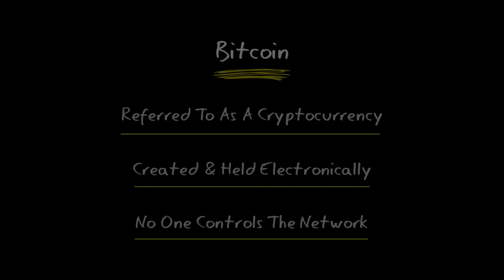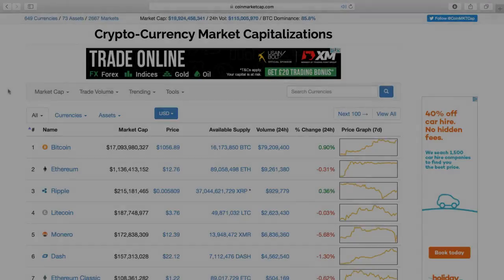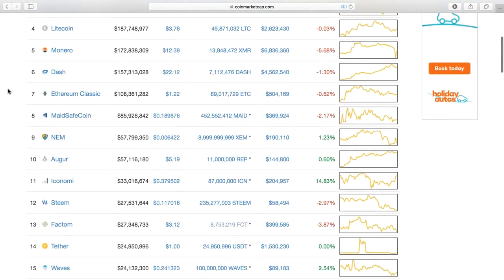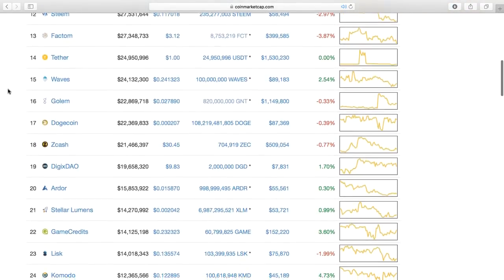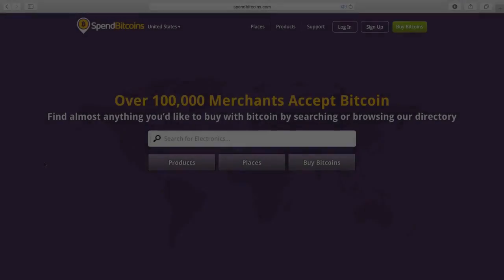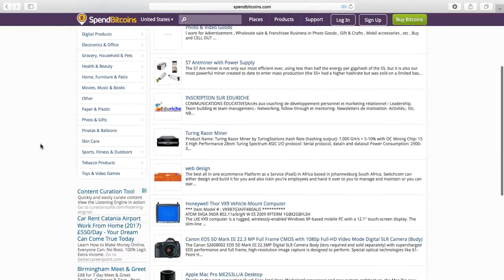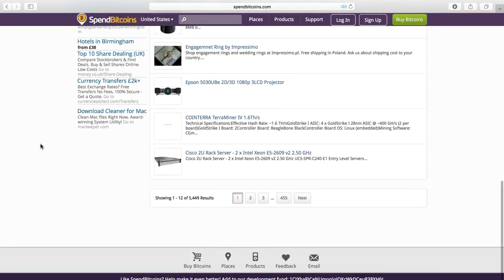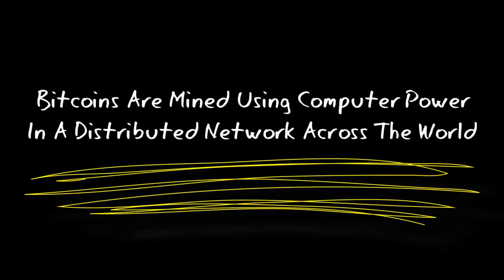A General Overview of How Bitcoin Works Before Delving Deeper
bitcoin cash,
bitcoin mining,
bitcoin gold,
bitcoin wallet,
bitcoin live,
bitcoin fork,
bitcoin bubble,
bitcoin miner,
bitcoin trading,
bitcoin mining rig,
bitcoin,
bitcoin news,
bitcoin atm,
bitcoin app,
bitcoin account,
bitcoin address,
bitcoin analysis,
bitcoin ai,
bitcoin and taxes,
bitcoin arbitrage,
bitcoin amazon,
bitcoin ad,
a bitcoin miner,
a bitcoin transaction,
a bitcoin wallet,
a bitcoin faucet,
a bitcoin beginner’s guide to surviving the bgold and segwit2x forks,
a bitcoin mine,
bitcoin bangla,
bitcoin basics,
bitcoin bot,
bitcoin bangladesh,
bitcoin ban,
bitcoin blockchain,
bitcoin benny,
bitcoin core,
bitcoin cloud mining,
bitcoin china,
bitcoin cash fork,
bitcoin cme,
bitcoin correction,
bitcoin cnn,
bitcoin cash ceo,
c bitcoin miner,
le bitcoin c'est quoi,
bitcoin diamond,
bitcoin drop,
bitcoin debate,
bitcoin doubler,
bitcoin daily,
bitcoin down,
bitcoindark,
bitcoin difficulty,
bitcoin doc,
bitcoin james d'angelo,
d'angelo bitcoin,
bitcoin earn,
bitcoin explanation,
bitcoin error log,
bitcoin elon musk,
bitcoin expert,
bitcoin earning bangla tutorial 2017,
bitcoin economics,
bitcoin exposed,
o que e bitcoin,
e money bitcoin,
cosa e bitcoin,
e-dinar bitcoin,
como minerar bitcoin e litecoin,
bitcoin e confiavel,
bitcoin facil e rapido,
bitcoin e dinheiro,
bitcoin compra e venda,
bitcoin e seguro,
bitcoin future,
bitcoin faucet,
bitcoin founder,
bitcoin free,
bitcoin forecast,
bitcoin fund manager,
bitcoin fees,
bitcoin fail,
bitcoin fork cancelled,
bitcoin generator,
bitcoin gold wallet,
bitcoin gospel,
bitcoin growth bot,
bitcoin guide,
bitcoin girl,
bitcoin game,
bitcoin gambling,
adam g bitcoin,
bitcoin hack,
bitcoin history,
bitcoin how to,
bitcoin hard fork,
bitcoin how to buy,
bitcoin how does it work,
bitcoin hard wallet,
bitcoin hedge fund,
bitcoin kya h,
bitcoin investing,
bitcoin ira,
bitcoin india,
bitcoin interview,
bitcoin income,
bitcoin in japan,
bitcoin inventor,
bitcoin ico,
bitcoin in 2018,
i bitcoin in satoshi,
bitcoin japan,
bitcoin jesus,
bitcoin jobs,
bitcoin james,
bitcoin jackpot,
bitcoin jail,
bitcoin joke,
bitcoin jeff berwick,
bitcoin kid,
bitcoin king,
bitcoin korea,
bitcoin kyle,
bitcoin key,
bitcoin lending,
bitcoin loan,
bitcoin lambo,
bitcoin latest,
bitcoin litecoin,
bitcoin ledger,
bitcoin lecture,
bitcoin linux,
bitcoin lottery,
bitcoin dessine moi l'éco,
bitcoin miner app,
bitcoin mining setup,
bitcoin mining hardware,
bitcoin mining china,
bitcoin machine,
bitcoin movie,
bitcoin now,
bitcoin news live,
bitcoin nwo,
bitcoin november,
bitcoin nick,
bitcoin news show,
bitcoin over 9000,
bitcoin official,
bitcoin owner,
bitcoin origin,
bitcoin options,
bitcoin or bitcoin cash,
bitcoin of america,
bitcoin on cnbc fast money,
bitcoin olborloh,
bitcoin or gold,
como funciona o bitcoin,
o que sao bitcoins,
como usar o bitcoin,
bitcoin price,
bitcoin profit,
bitcoin private key,
bitcoin purchase,
bitcoin problems,
bitcoin price live,
bitcoin price drop,
bitcoin pub,
bitcoin plus,
bitcoin que es,
bitcoin q&a,
bitcoin q&a segwit,
bitcoin quick,
bitcoin quantum,
bitcoin qr code,
bitcoin queen,
bitcoin quit job,
q es bitcoin,
q es el bitcoin,
q son los bitcoins,
bitcoin rig,
bitcoin review,
bitcoin rap,
bitcoin rich,
bitcoin red,
bitcoin rise,
bitcoin revolution,
bitcoin randy,
bitcoin risks,
bitcoin russia,
bitcoin spinner,
bitcoin stock,
bitcoin silver,
bitcoin split,
bitcoin setup,
bitcoin story,
bitcoin strategy,
bitcoin seoul,
bitcoin segwit,
what is bitcoin,
leonardo vera s bitcoin,
bitcoin tutorial,
bitcoin taxes,
bitcoin to bkash,
bitcoin trading live,
bitcoin trading bot,
bitcoin to cash,
bitcoin tips,
bitcoin to usd,
bitcoin ted,
bitcoin update,
bitcoin usa,
bitcoin use,
bitcoin unlimited,
bitcoin usb,
bitcoin usd,
bitcoin up,
bitcoin users,
bitcoin vs gold,
bitcoin vs ethereum vs litecoin,
bitcoin visa card,
bitcoin vs banks,
bitcoin vs stocks,
bitcoin blog,
bitcoin vs silver,
bitcoin website,
bitcoin wealth club,
bitcoin what is,
bitcoin will fail,
bitcoin works,
bitcoin whale,
bitcoin wallet to bitconnect wallet,
bitcoin warehouse,
bitcoin x4,
bitcoin x2,
bitcoin xrp,
bitcoin x2 fork,
x bitcoin generator,
x bitcoin generator scam,
x bitcoin generator review,
tedx bitcoin,
bitcoin youtube,
bitcoin youngest millionaire,
bitcoin young,
bitcoin youtube ad,
bitcoin yes or no,
bitcoin youtube explained,
bitcoin yesterday,
bitcoin yap,
bitcoin years ago,
bitcoin zee news,
bitcoins mining,
bitcoin zcash,
bitcoin 0 confirmations,
free bitcoin 0.02 btc,
1 bitcoin a day,
1 bitcoin value,
1 bitcoin to usd,
1 bitcoin free,
1 bitcoin how much satoshi,
1 bitcoin per month,
1 bitcoin equal to how many satoshi,
1 bitcoin per day rig,
1 bitcoin per hour,
1 bitcoin worth 1 million,
bitcoin 2017,
bitcoin 2018,
bitcoin 2x,
bitcoin 2020,
bitcoin 2010,
bitcoin 2009,
bitcoin 2011,
bitcoin 2012,
bitcoin 2013,
bitcoin 2019,